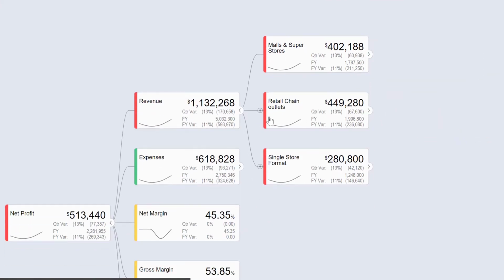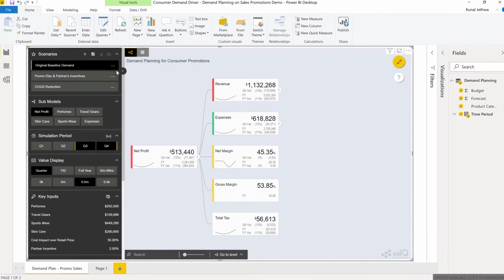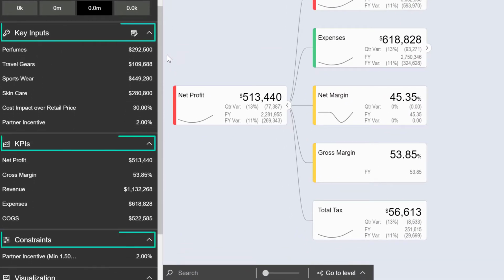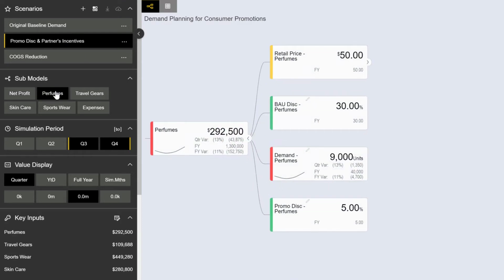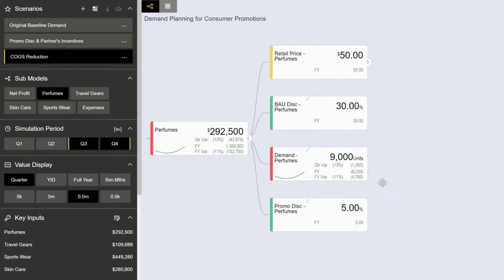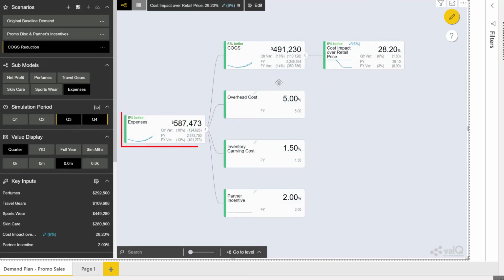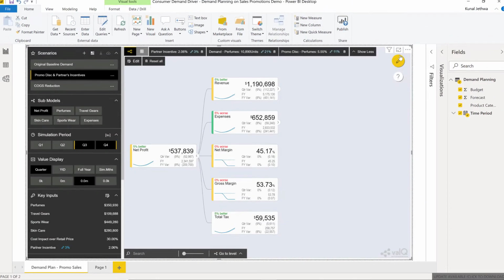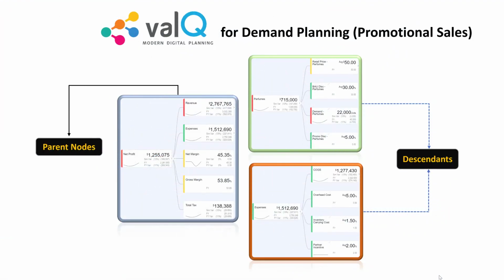Demand Planning for Seasonal Sales using ValQ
Watch this video to know how ValQ for Microsoft Power BI can enable you to perform demand planning for seasonal sale activities.